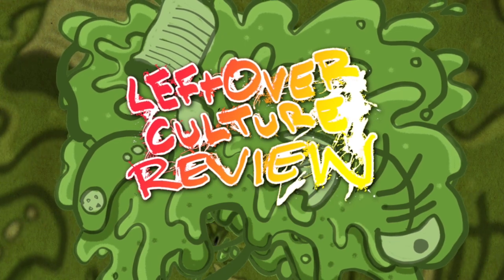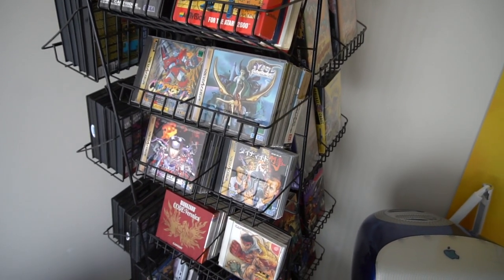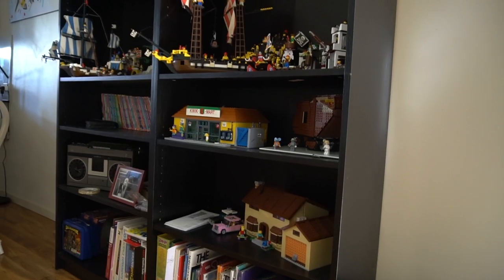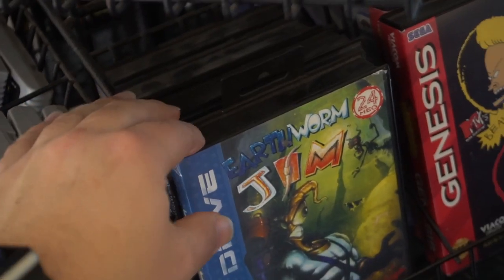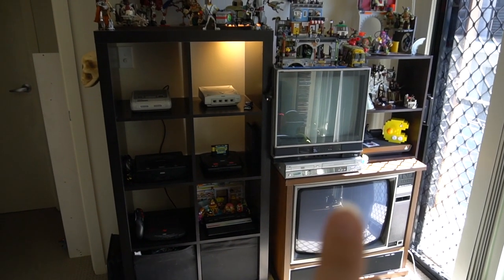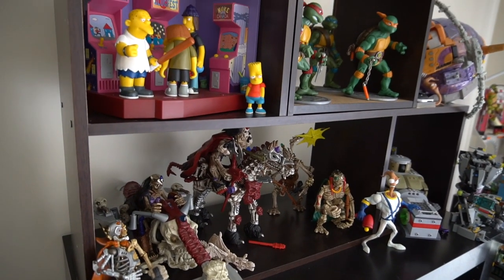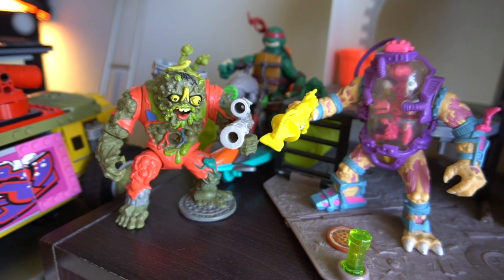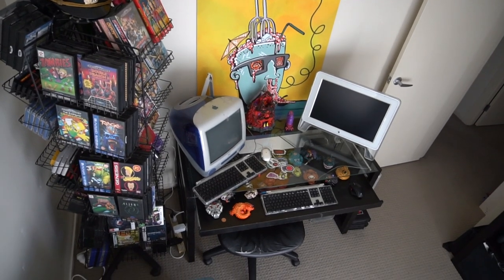Leftover Culture Review - Games Room Tour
Does anyone still do these!? I've gotten a new games room for 2020. It's a bit smaller but I wanted to show off how things are stored and organised. One reason I even started having a games room is to connect with a piece of my past, but also, share my excitement for nostalgia with you, and anyone else who enters this space.